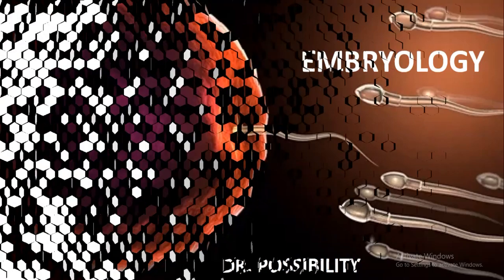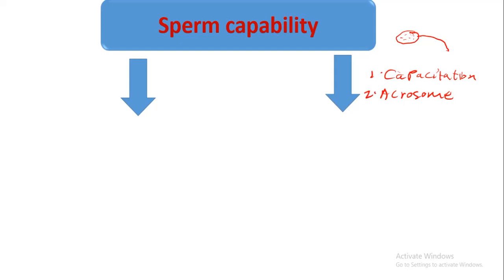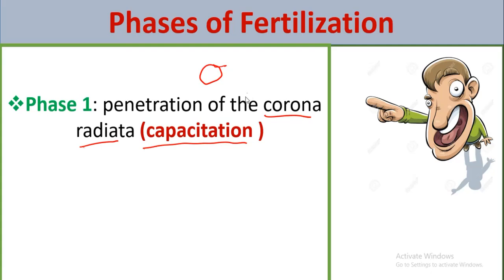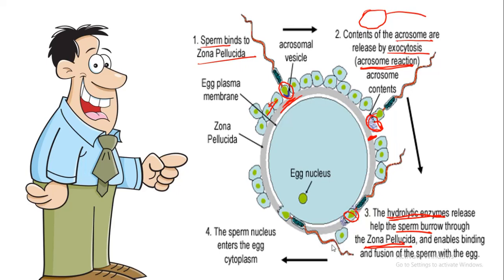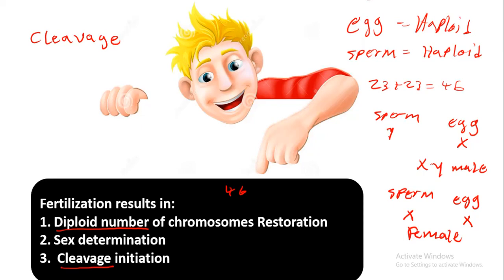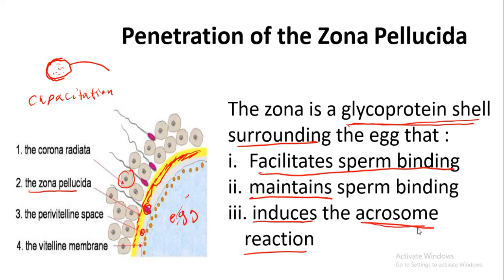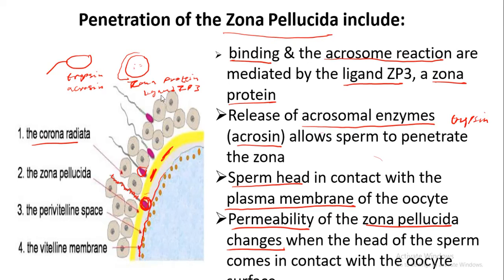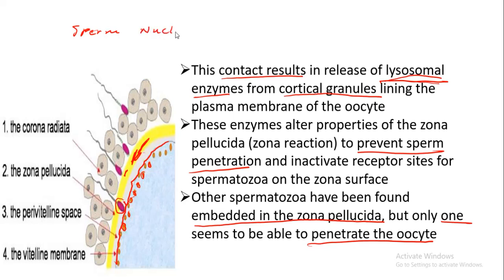ANATOMY WEEK ONE part one FERTILIZATION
In this class we explain the process of fertilization which occurs in week one of human development